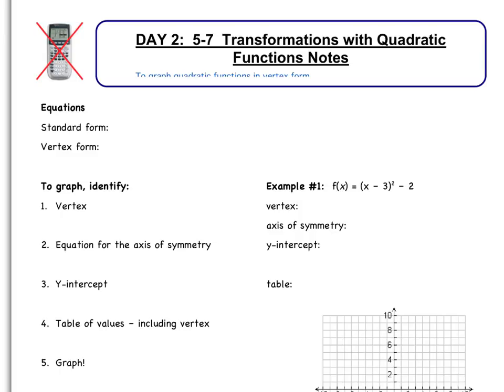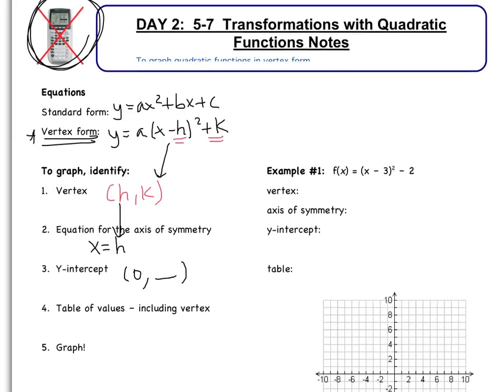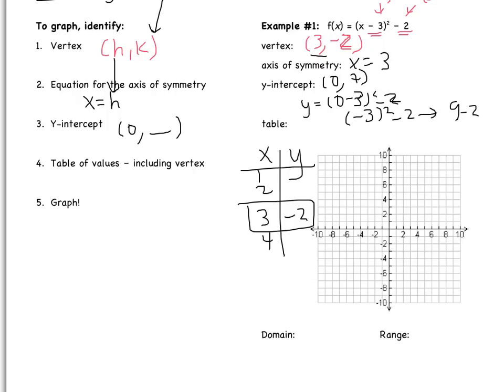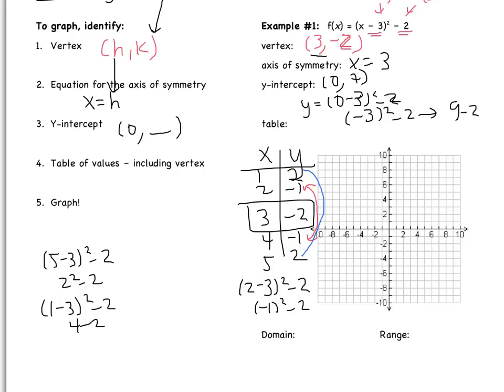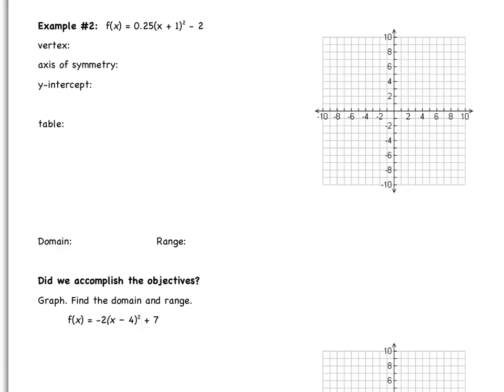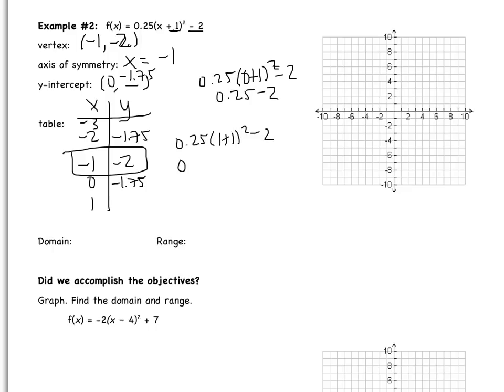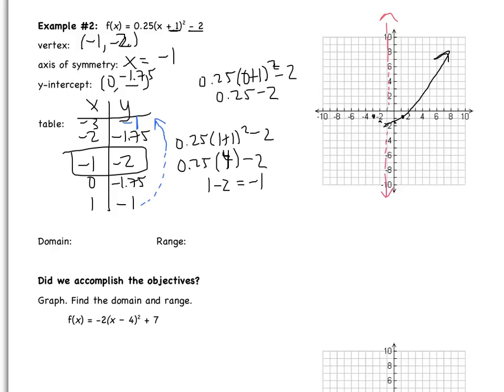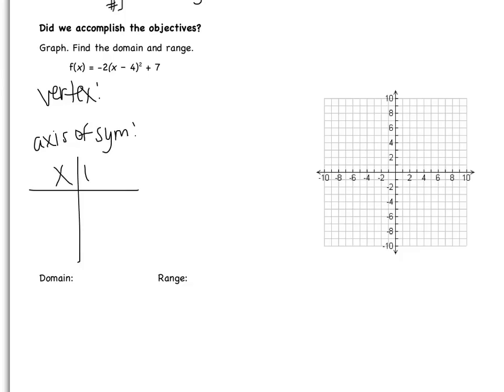Day 2: 5.7: Transformations with Quadratic Functions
To graph quadratic functions in vertex form